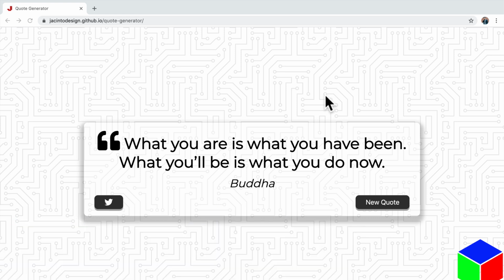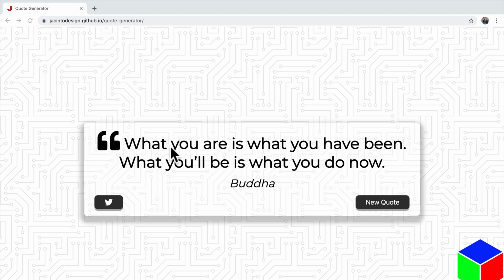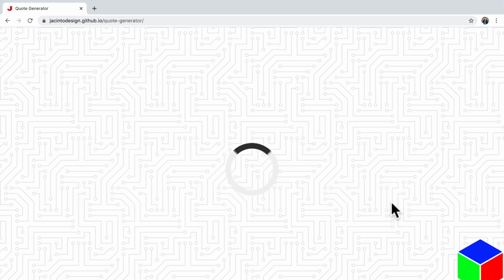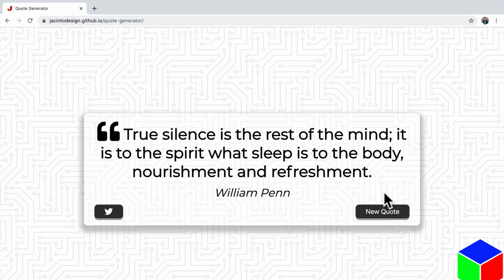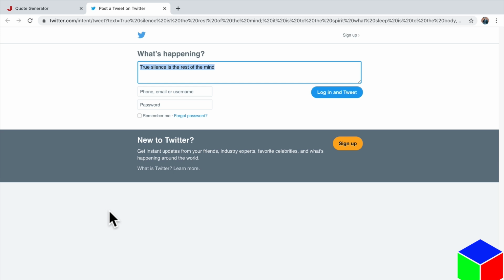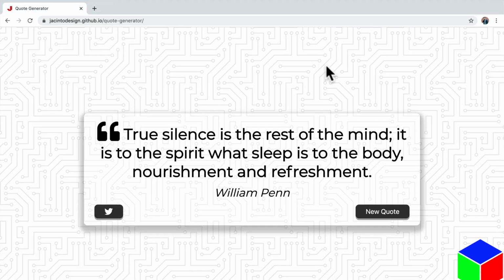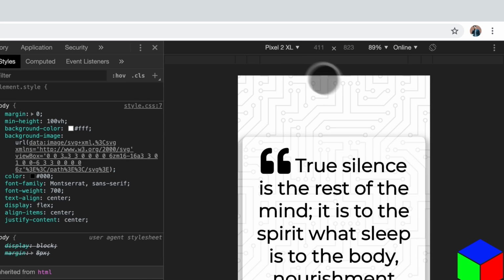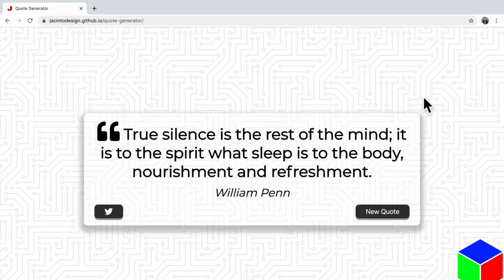Java Script | Zero to Mastery | Class 007 | Quote Generator Project Overview | English